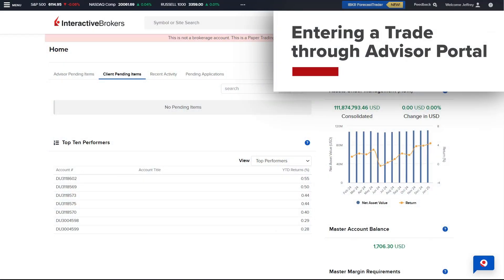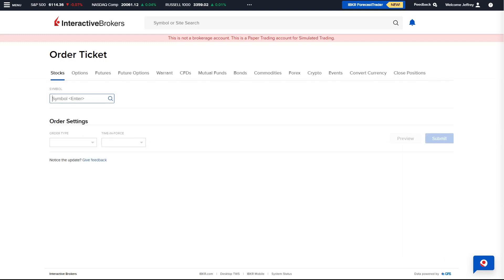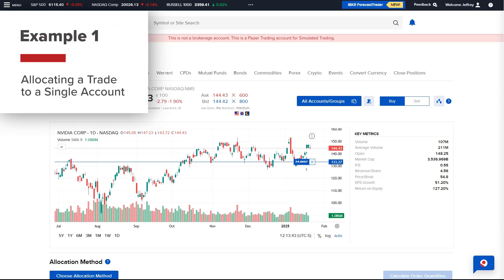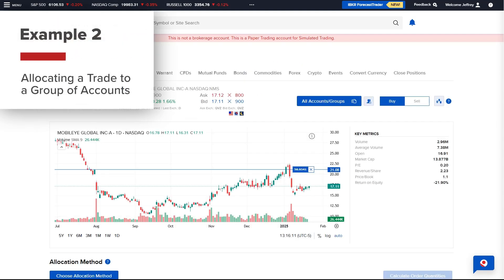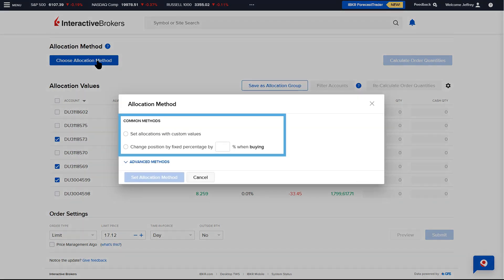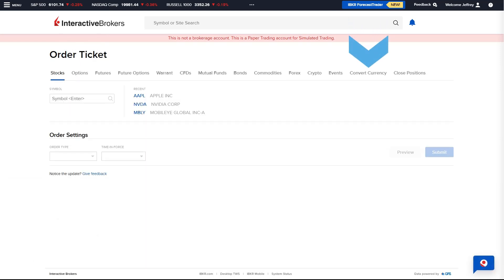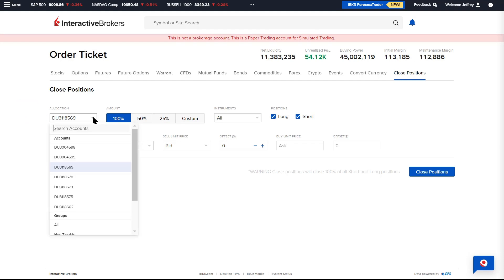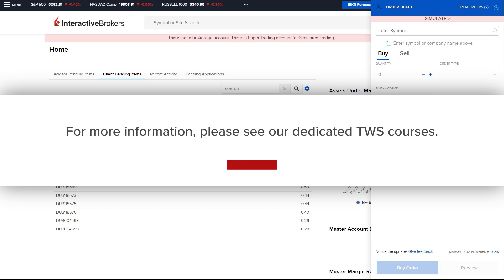Entering a Trade through Advisor Portal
The Trade menu in IBKR’s Advisor Portal allows access for advisors to trade any available products such as stocks, options, futures, crypto, and many more. Advisors can also view orders & trades, exercise options, convert currency, and close positions.